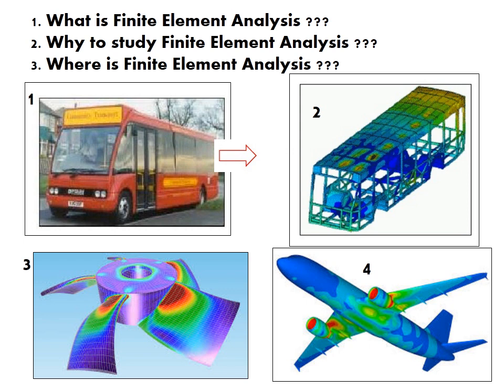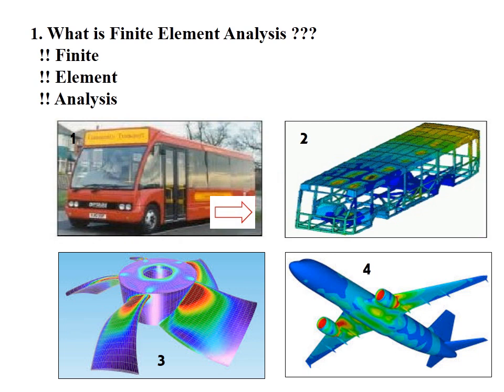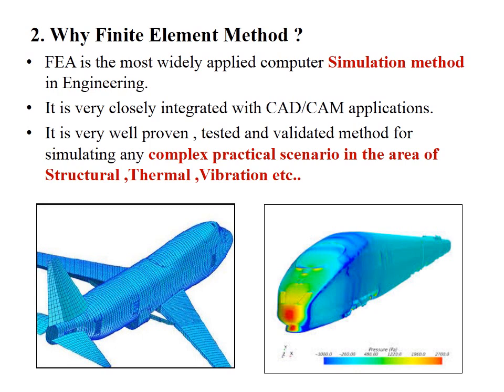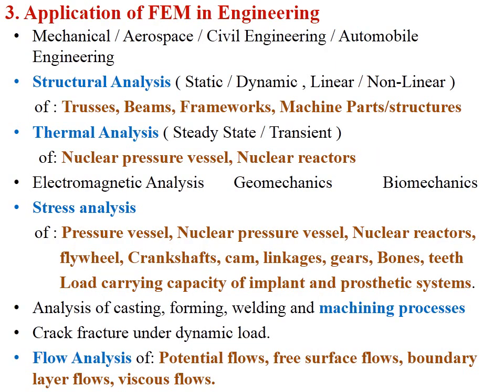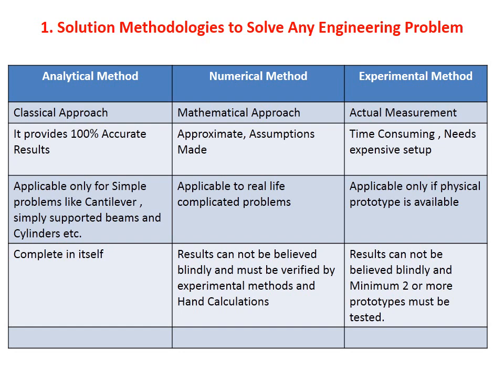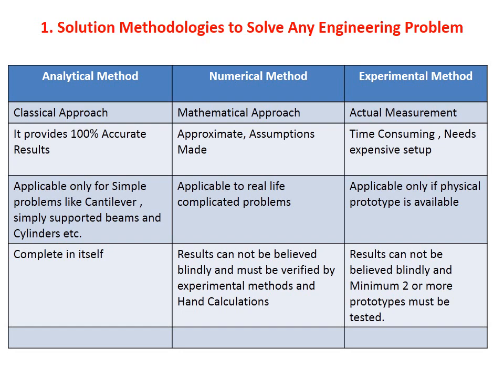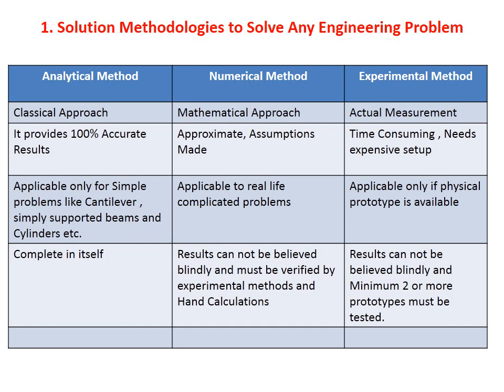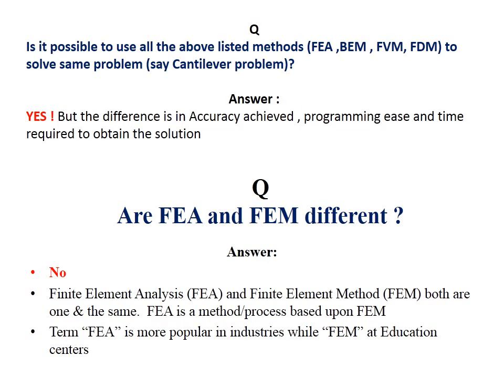Introduction to finite element analysis by S V Kadbhane